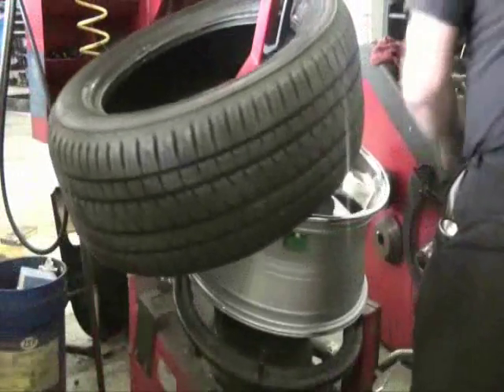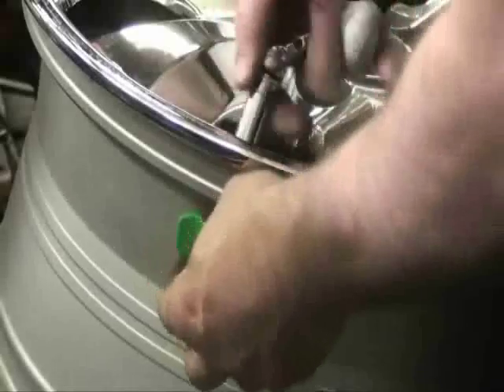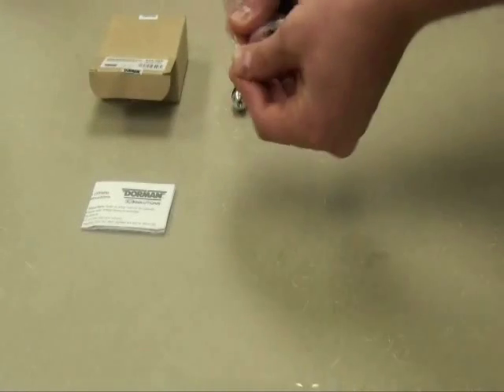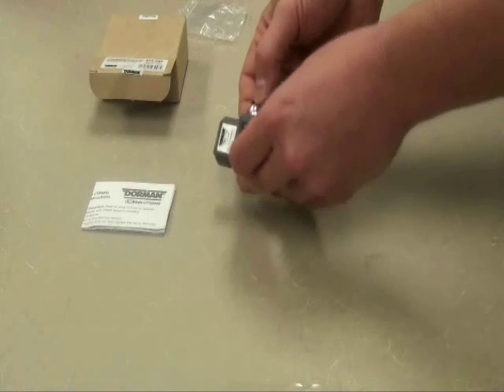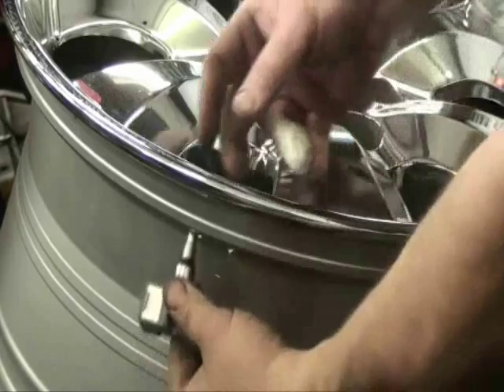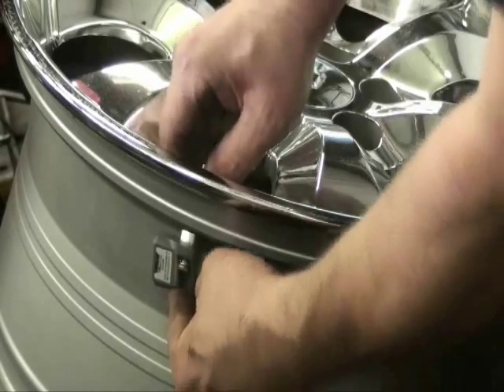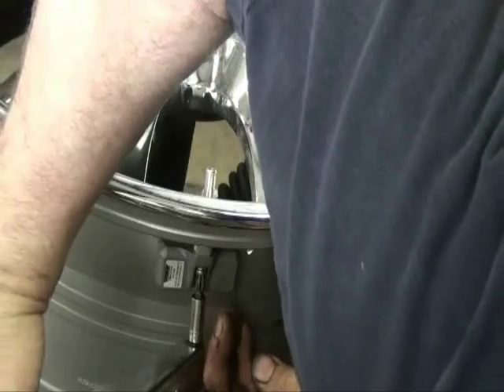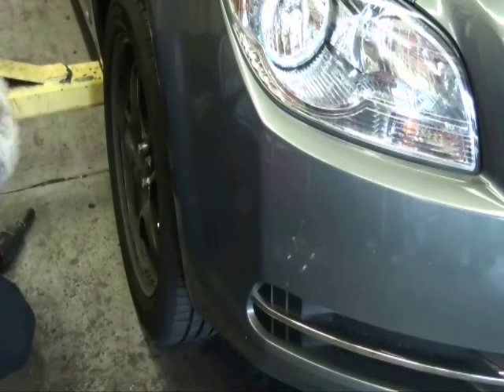Tire Pressure Monitoring Sensor Installation Video